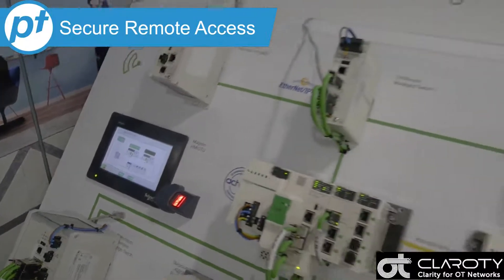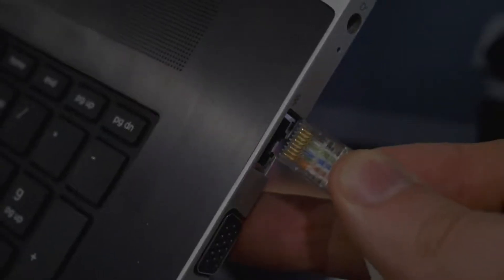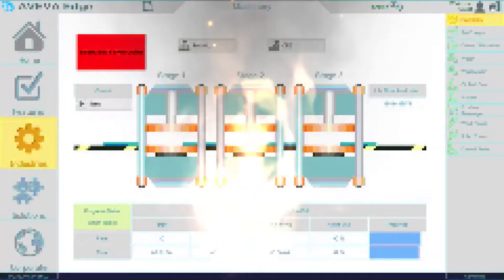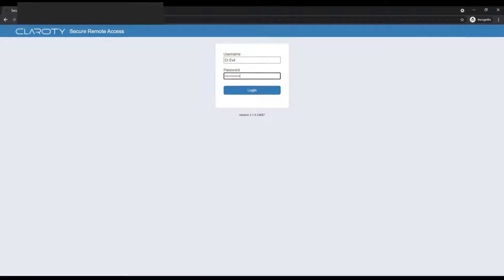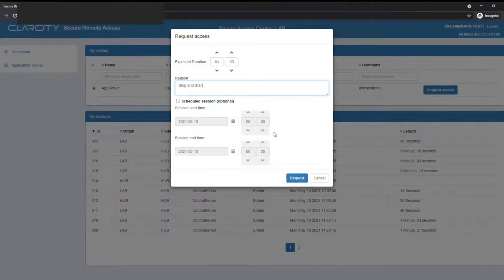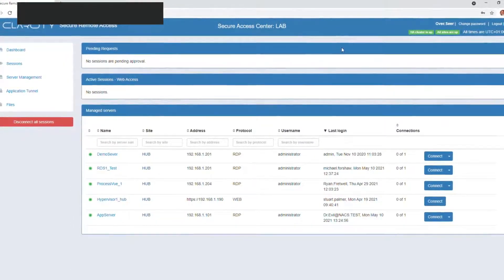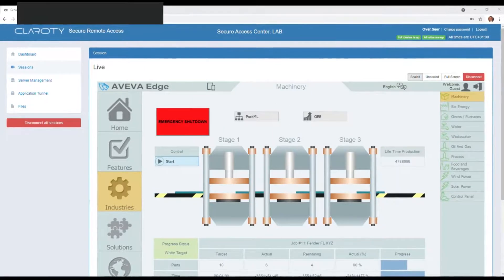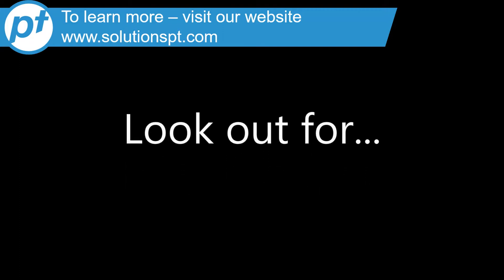Secure Remote Access and how to get rid of someone being naughty on your network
In this video Michael and Kyle shows what happens when somebody logs on to your OT system and strays beyond their mandate.